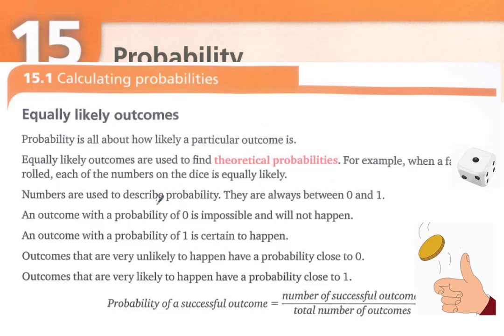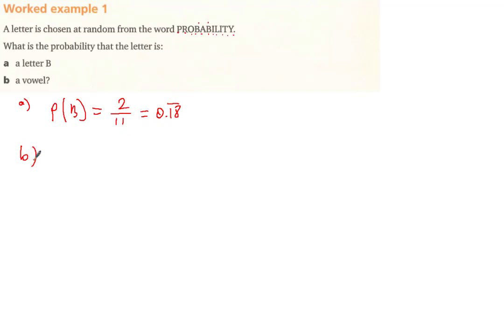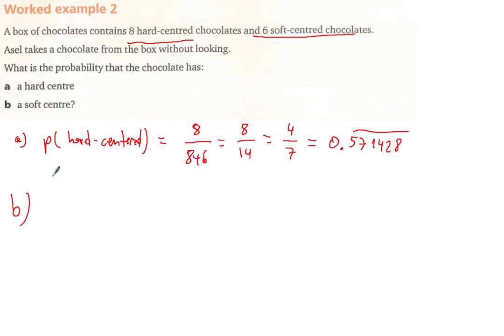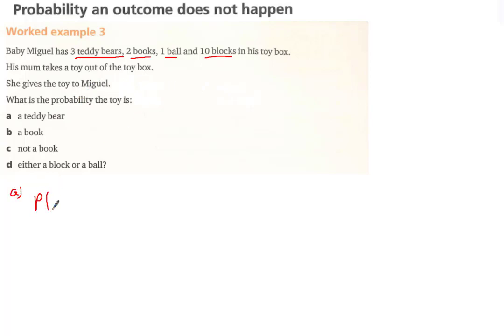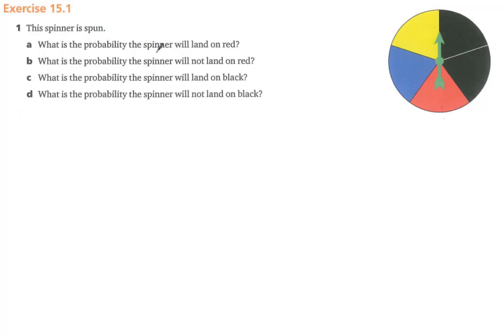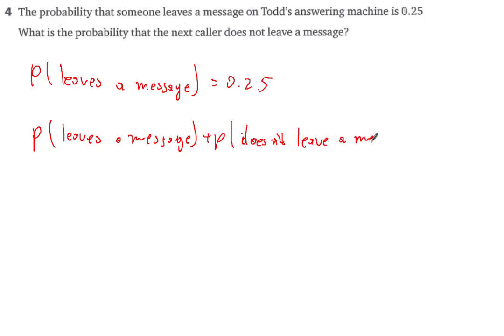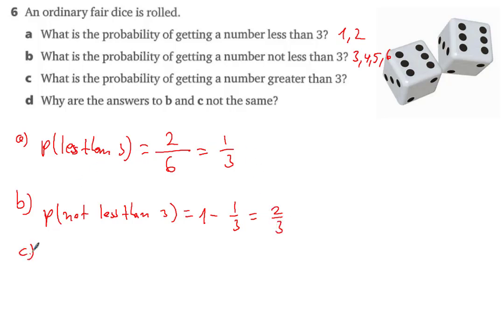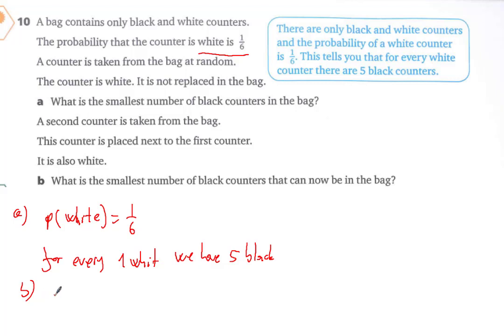15.1 Calculating Probabilities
Chapter 15
Lesson 1 - Calculating Probabilities